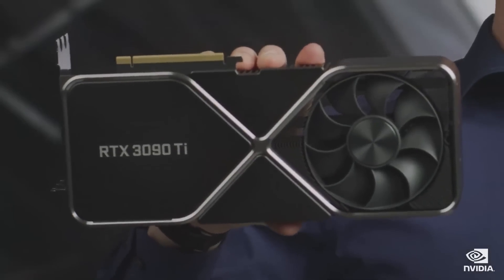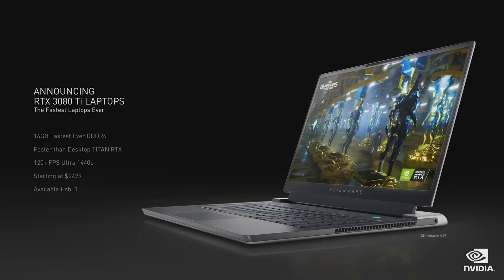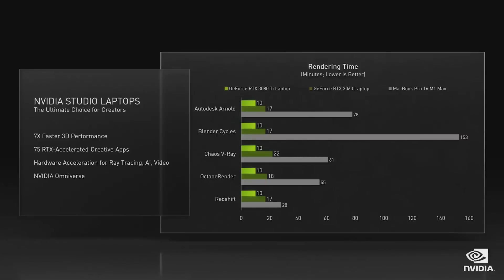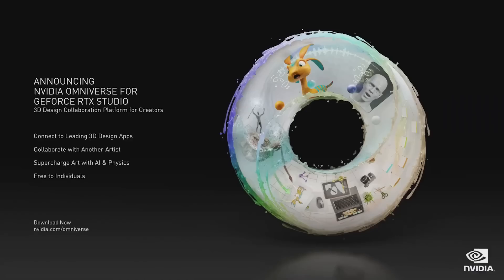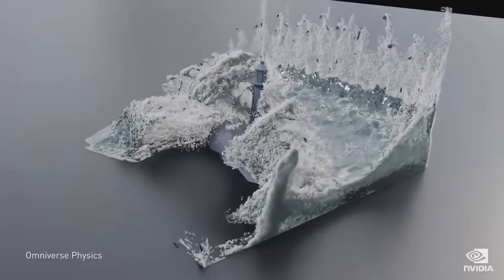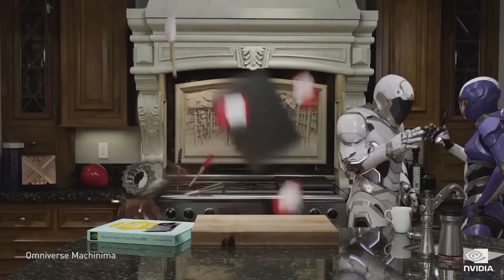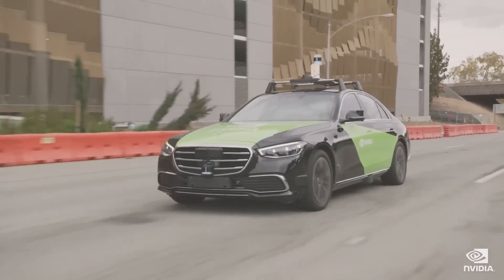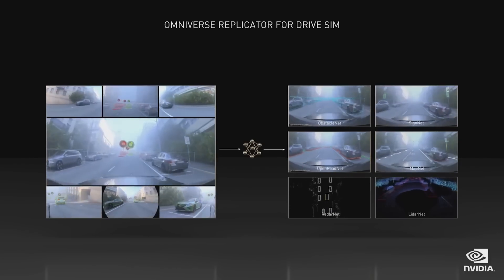Nvidia's entire CES 2022 presentation in 10 minutes (including self-driving tech)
The RTX 3050, B-F-GPU RTX 3090 Ti, and even self-driving tech were all revealed today by Nvidia at CES 2022.